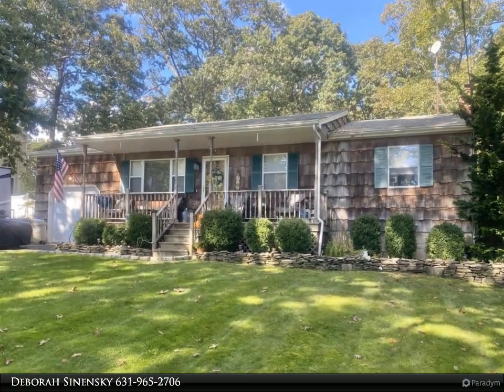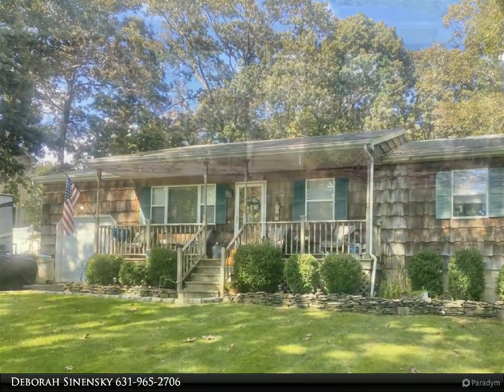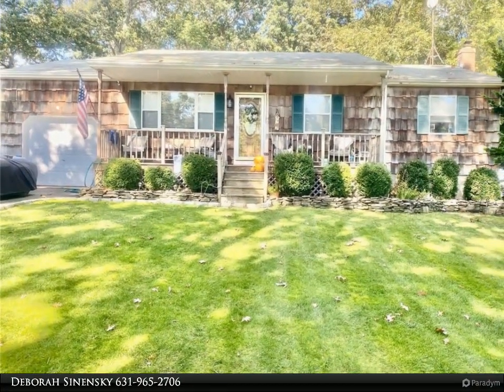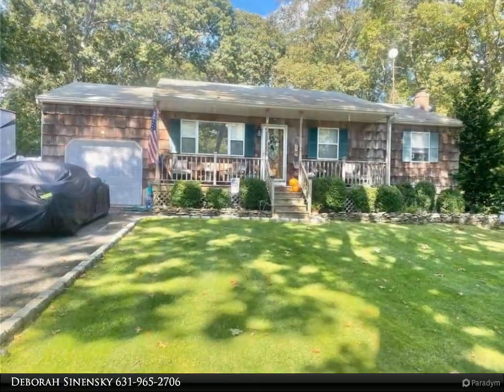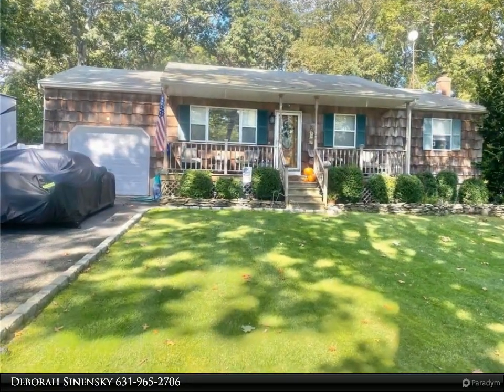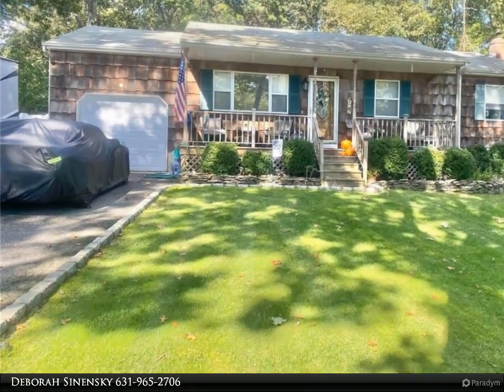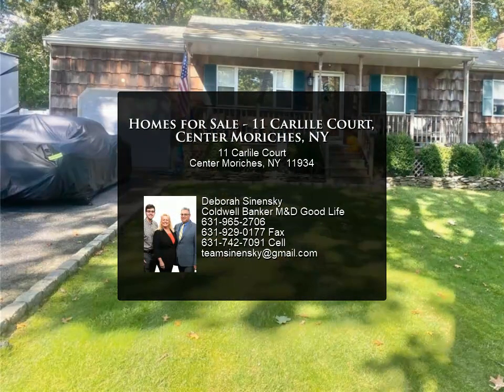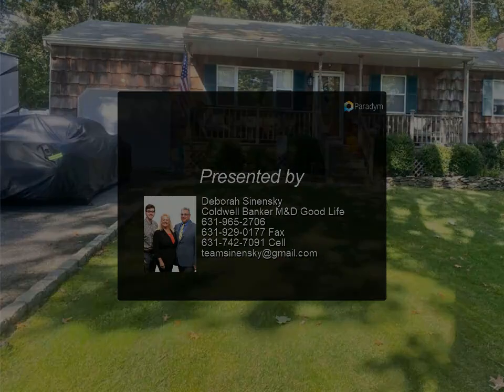Homes for Sale - 11 Carlile Court, Center Moriches, NY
Move In Ready 3 Bedroom Ranch with 3 Bathrooms and a fully finished Basement with a Certificate of Occupancy Set On a Level .46 Of An Acre that is fully fenced In This Lovely Ranch Home Offers A Living Room with a Bay Window. Updated Eat In Country Kitchen with newer Counters and cabinets and Double Oven to bring out your inner Gordon Ramsey. Whether you love to cook or simply enjoy gathering with family and friends, this kitchen is sure to impress. Large Rear Decking For Entertaining And Attached 1 Car Garage. Don't miss out on the opportunity to own this beautiful ranch home with its spacious layout and upgraded features. Make this your dream home!

2 full bath, 1 half bath

Deborah Sinensky
Coldwell Banker M&D Good Life